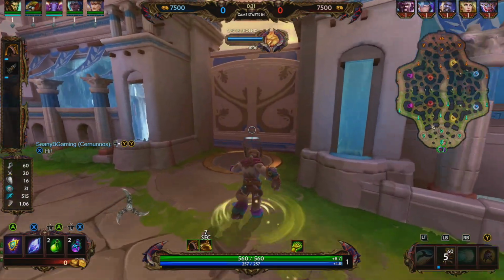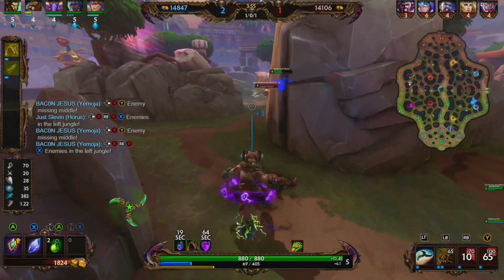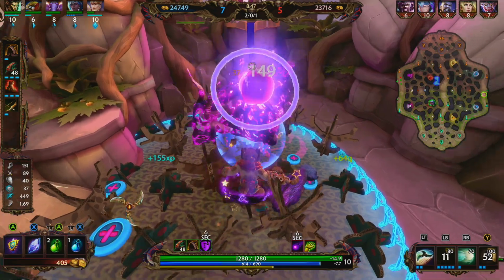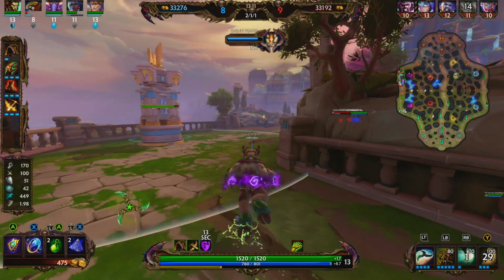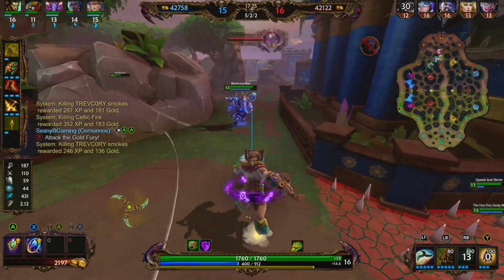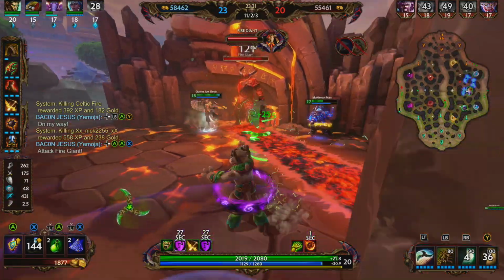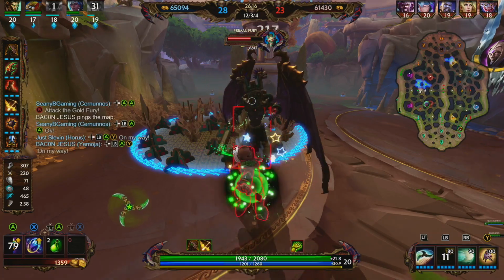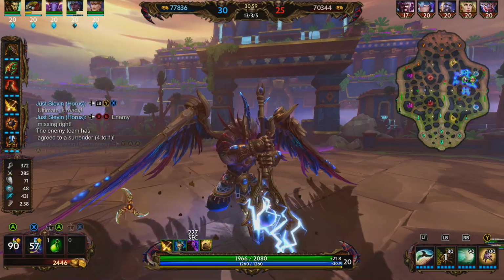SMITE HOW TO BUILD CERNUNNOS - Plushie Cernunnos Skin Showcase + Cernunnos Carry Build + Gameplay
Full build in the Description Below!  Cernunnos' 1 cycles between season providing different buffs or debuffs.  Cernunnos' 2 is a line attack that root enemies and spawns a circle that damages enemies.  Cernunnos' 3 is a dash that deals damage.  Cernunnos' ultimate transforms enemies into boars, silencing them and slowing them.  I had a good game playing Cernunnos Carry in Smite Season 8 conquest. I hope you enjoy the video!  Let me know your thoughts on this game. I hope you enjoy the gameplay and be sure to stop by again for more videos! Let me know which god you want to see played next.

CERNUNNOS CARRY BUILD - FULL BUILD:
Starter Item - Leather Cowl
1st Item - Devourer's Gauntlet
2nd Item - Ninja Tabi
3rd Item - Odysseus's Bow
4th Item - Dominance
5th Item - Asi
Starter Item - Hunter's Cowl
Sell boots for -  Mantle of Discord or Qin Sias